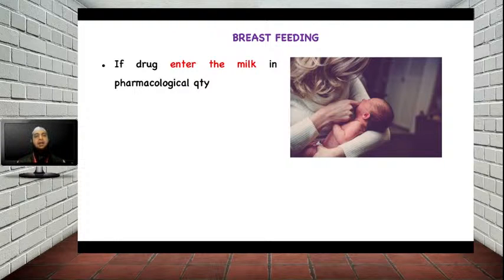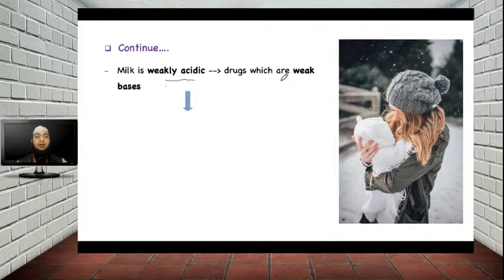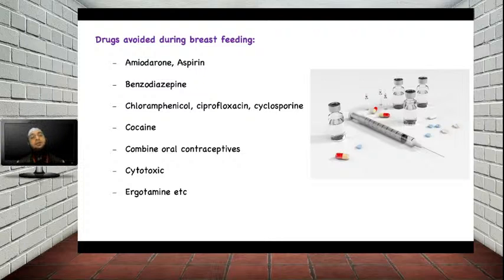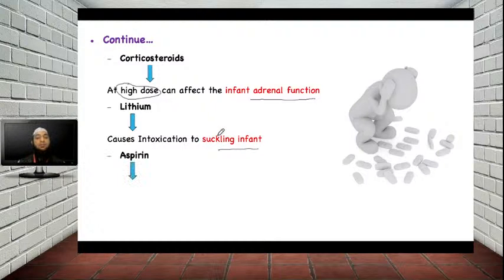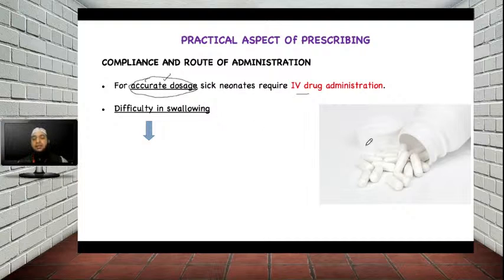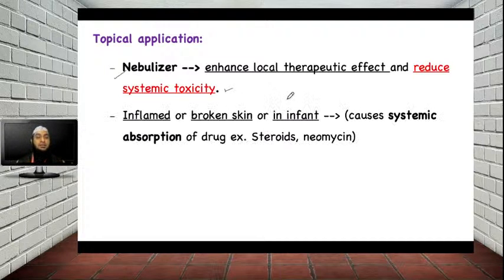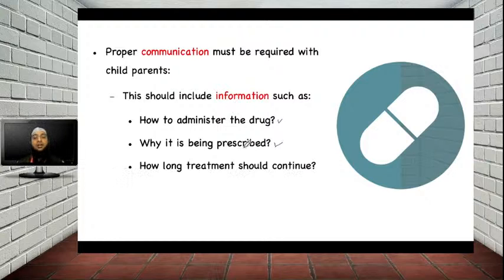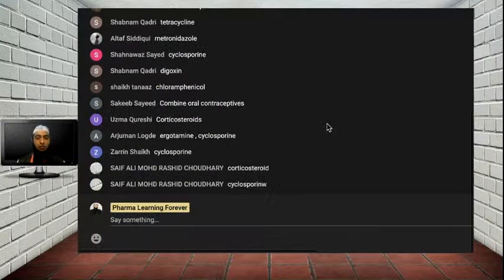Part-03: Drugs Used In Special Population- Pediatric Patient | Breast feeding | Practical aspects